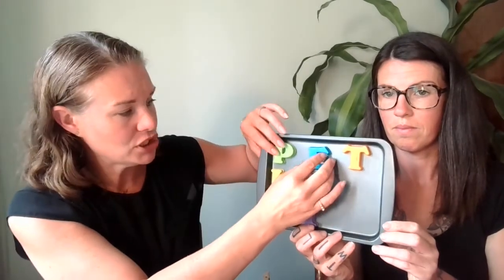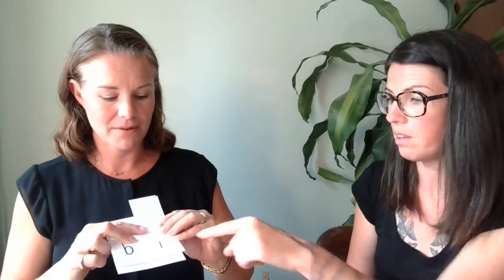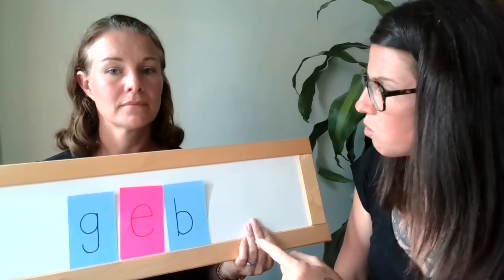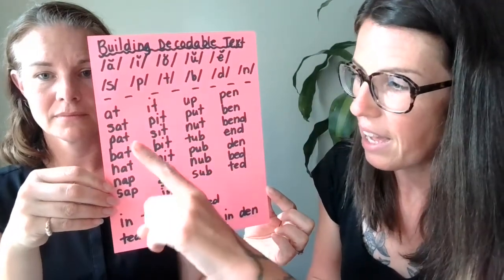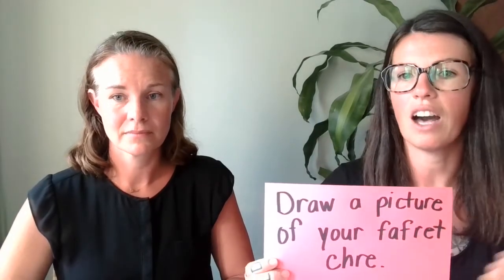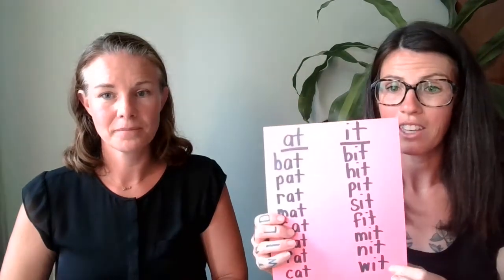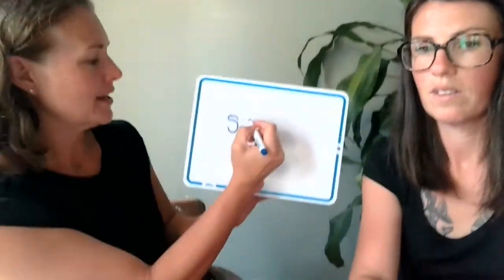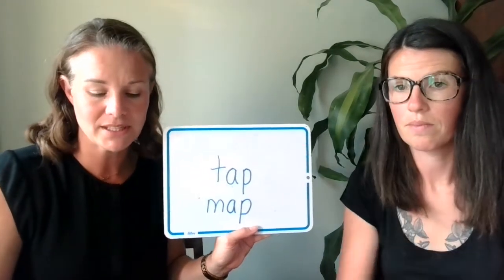Support Your Struggling Reader Workshop #3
This series of four workshops will provide you with the skills and strategies you need to implement a Structured Literacy program in the classroom and at home.

Structured Literacy is an evidence-based comprehensive approach to literacy instruction that is effective for all students and essential for students with reading disabilities, such as dyslexia.